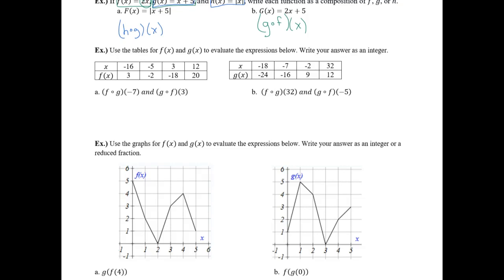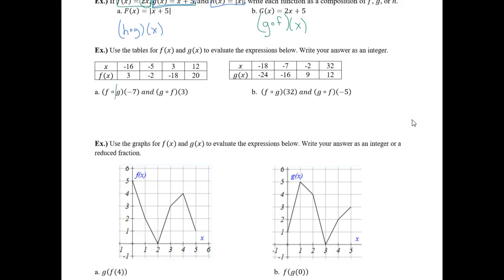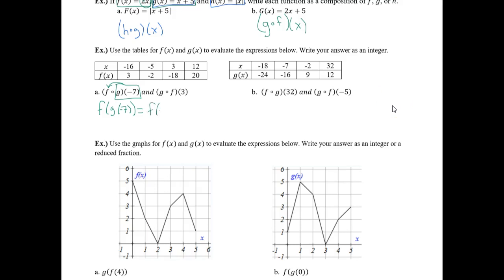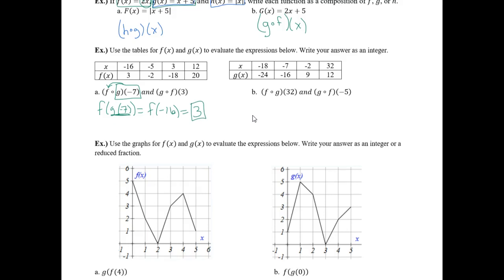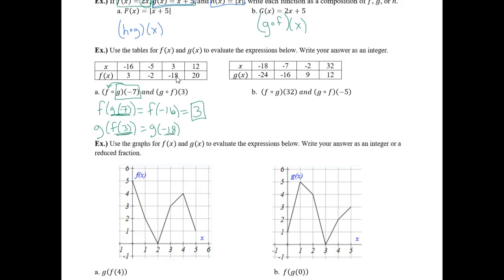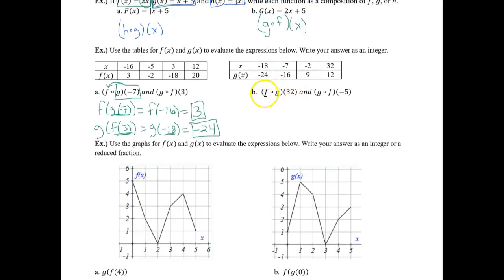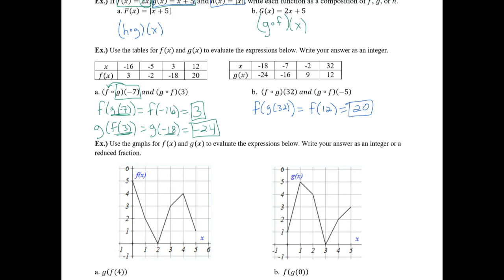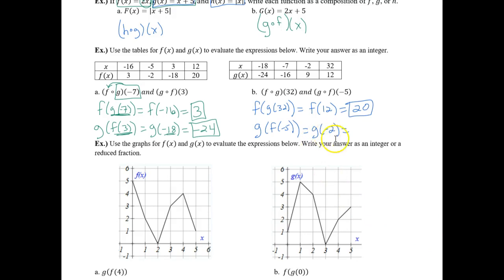Evaluate Composite Function Given a Table